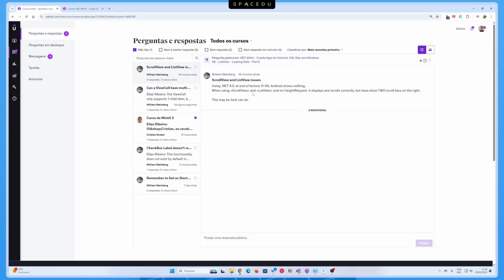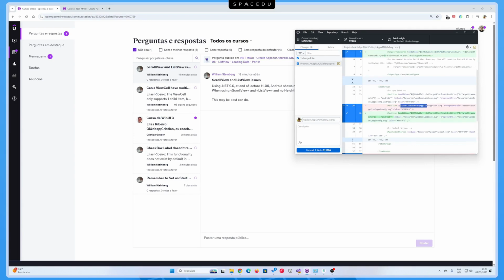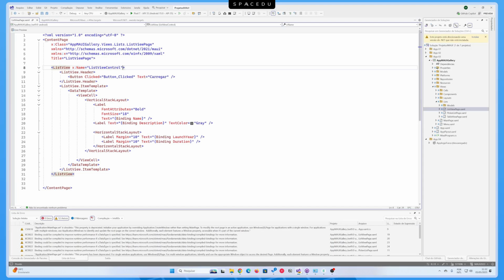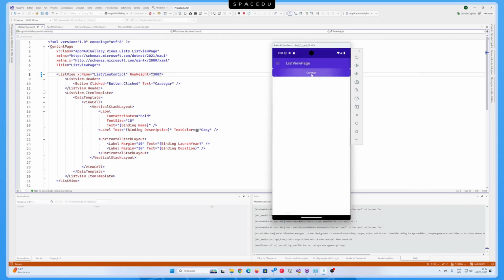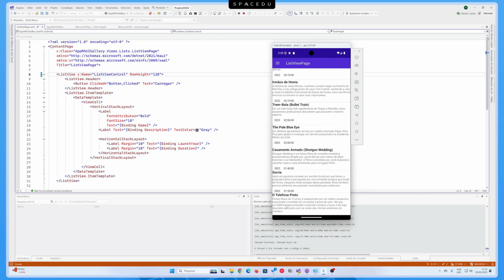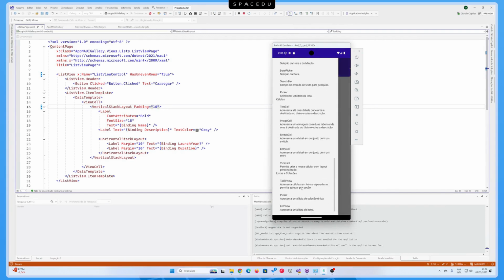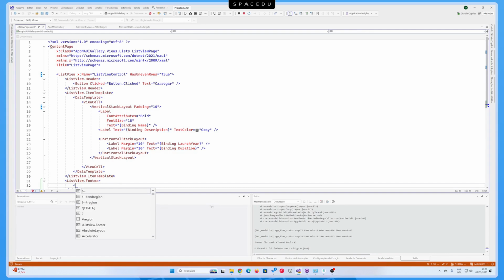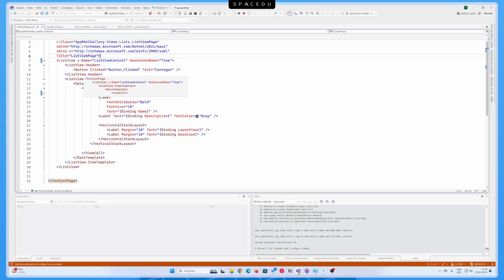Resposta para William